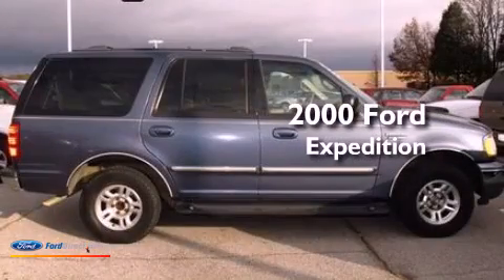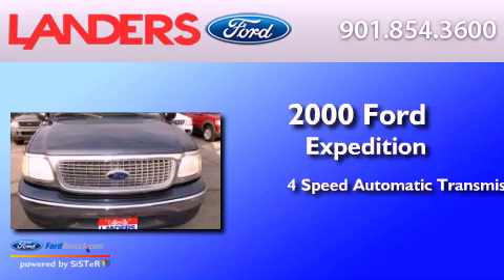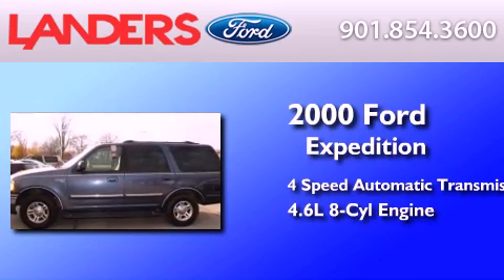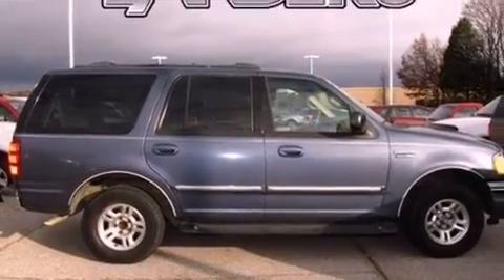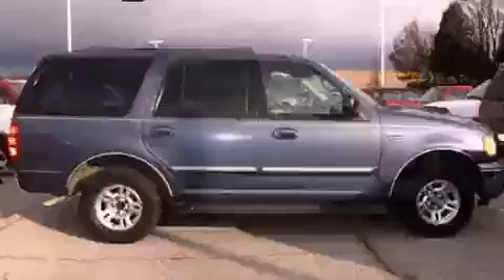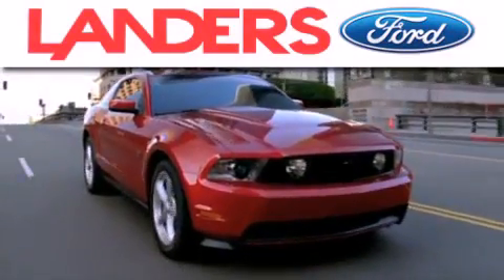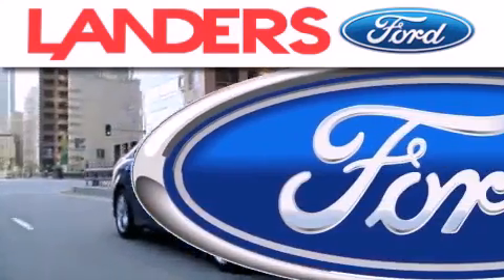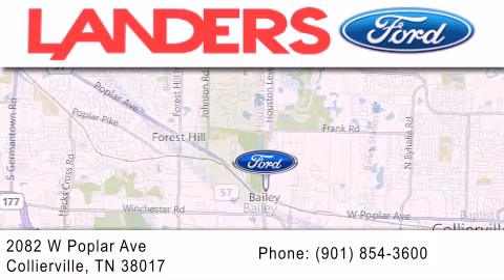Pre-Owned 2000 FORD EXPEDITION Collierville TN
Year : 2000
 Make : FORD
 Model : EXPEDITION
 Engine : 4.6L V8 16V MPFI SOHC
 Trans . : 4-SPEED AUTOMATIC
 Exterior : BLUE
 Miles : 196,000

 Stock : 13T1254A